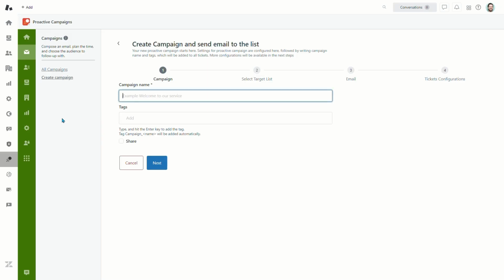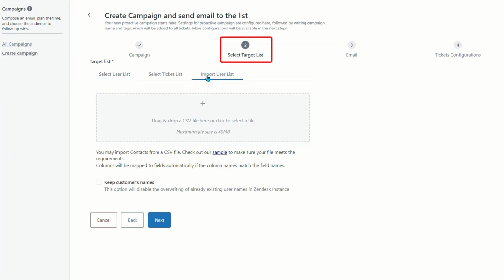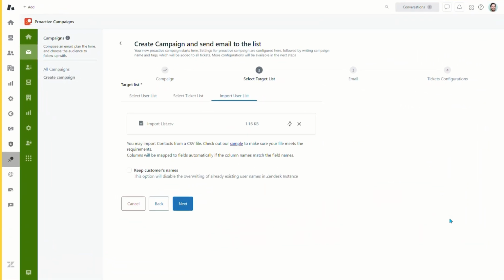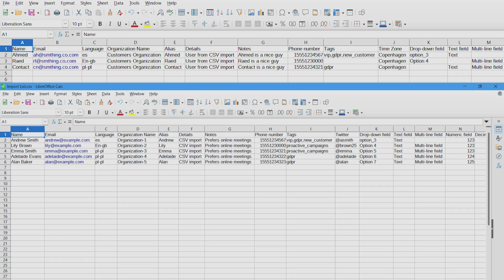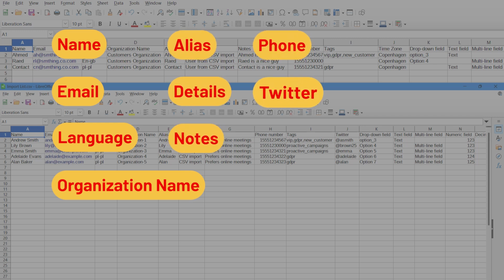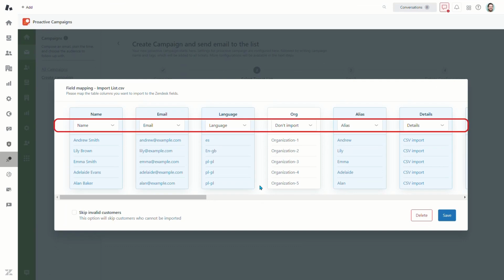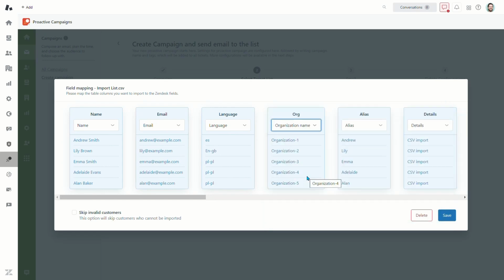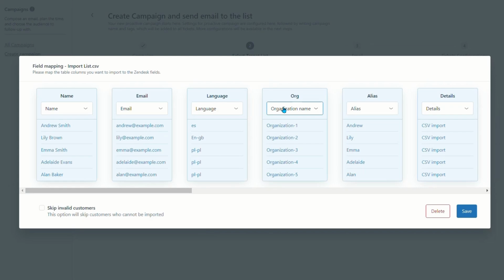How to import a CSV file in Proactive Campaigns for Zendesk?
Learn how to map fields and view the process of CSV file importing to Proactive Campaigns.

Time Codes:
«0:00 - Intro»
«0:07 - Create a mass email campaign in Zendesk»
«0:49 - Map the Fields»